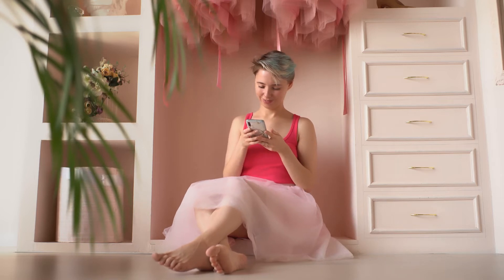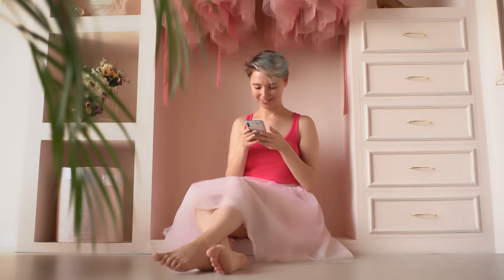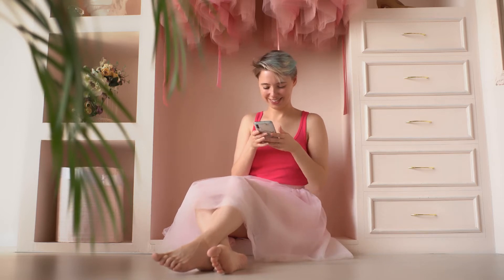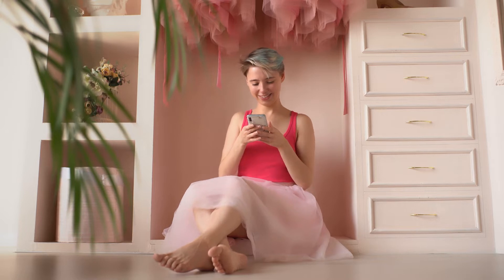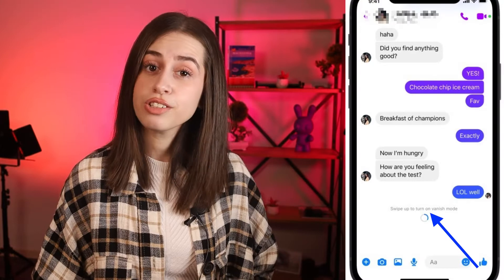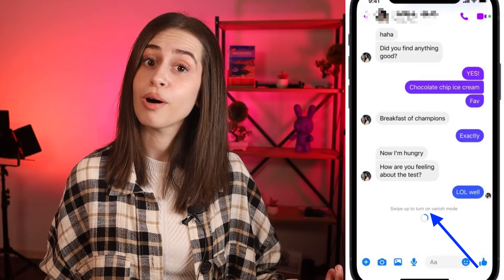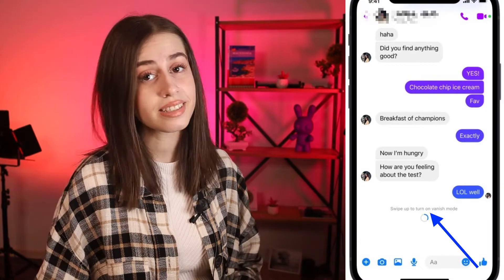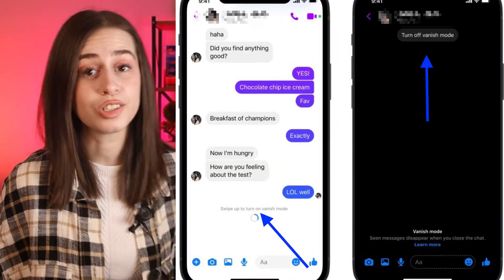How to Turn off Vanish Mode on Messenger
Want to know how to turn off Vanish Mode on Messenger? In this tutorial, we'll guide you through the process of disabling this end-to-end encrypted feature, allowing your chats to remain visible. Gain control over your conversations and learn how to manage Vanish Mode with ease.